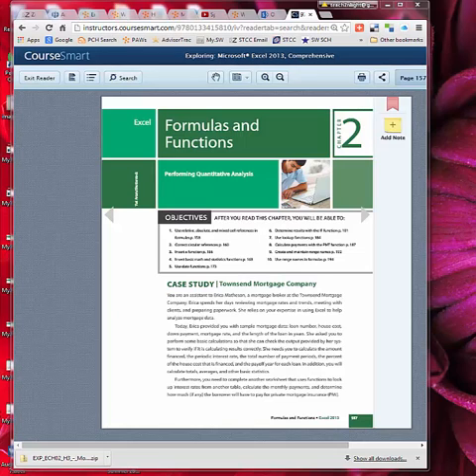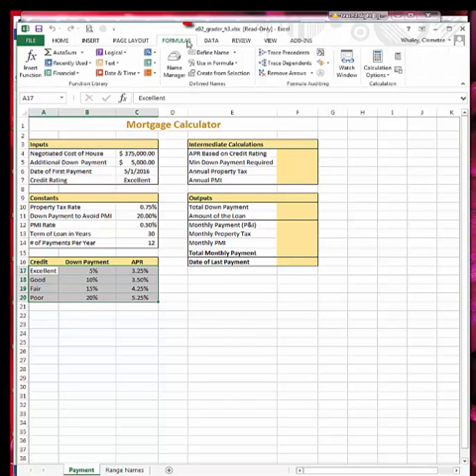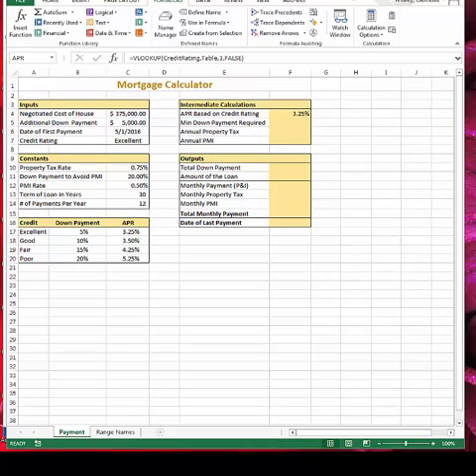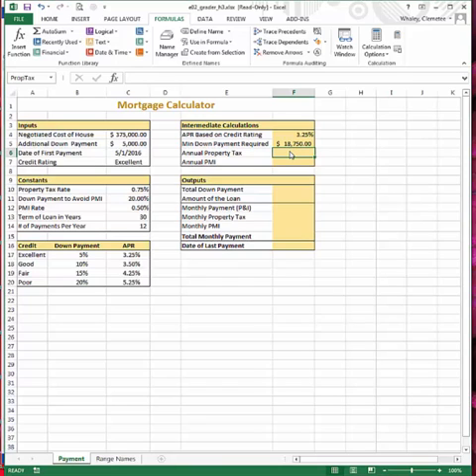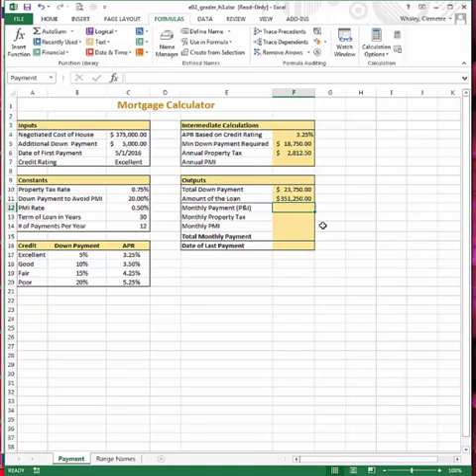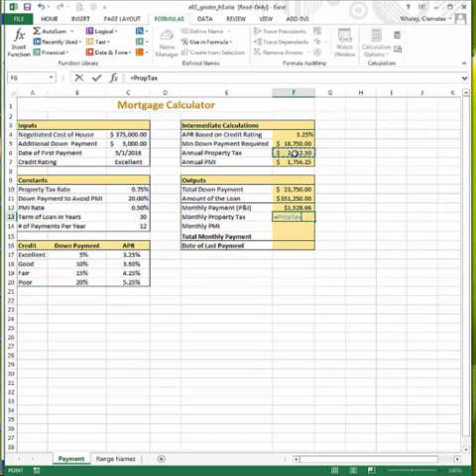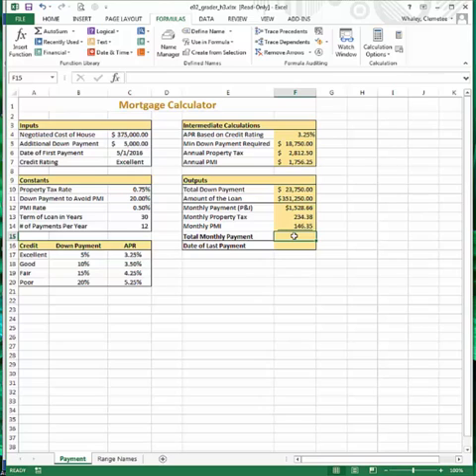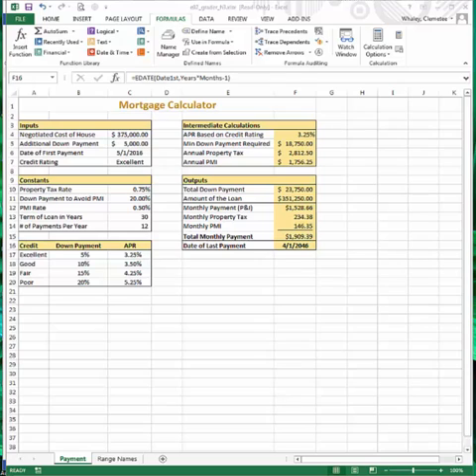MIS2749 Excel Ch02-Mortgage Calculator Project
This video describes steps 3 - 13 of the Mortgage Calculator exercise